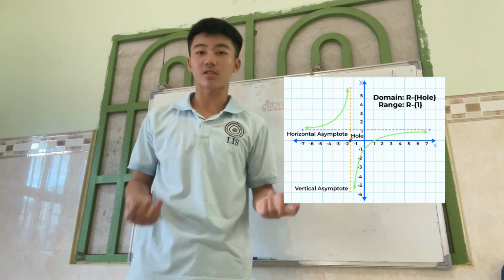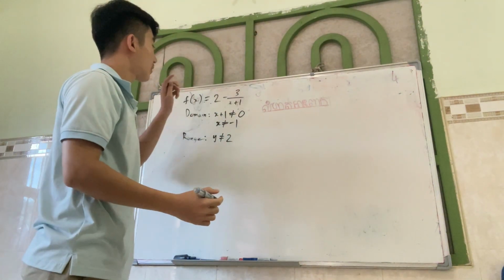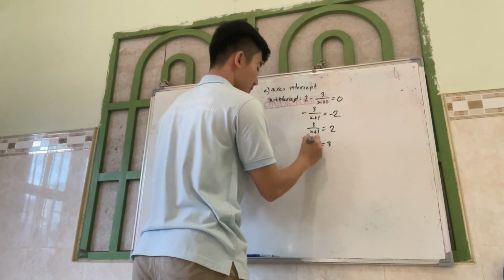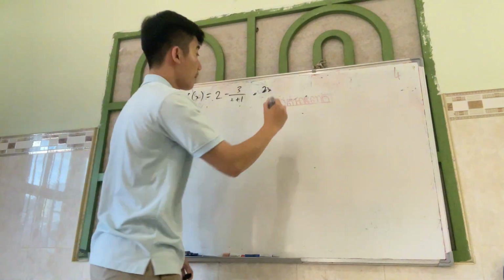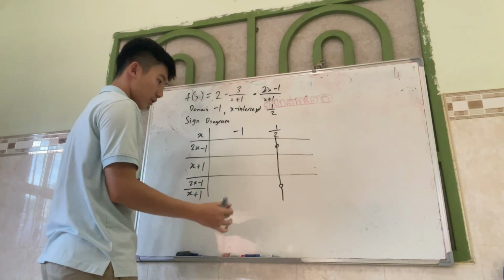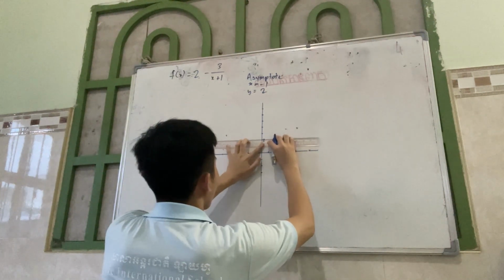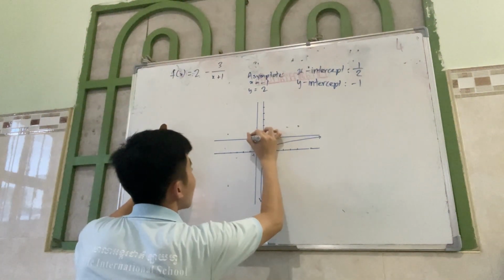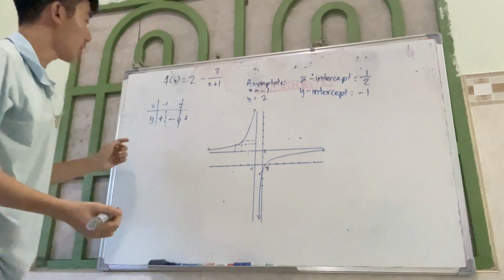Rational Functions-Math Grade 11 by Rattanak Thea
Hello everyone, this is my video presentation about rational functions and I will explain how to solve a rational function.